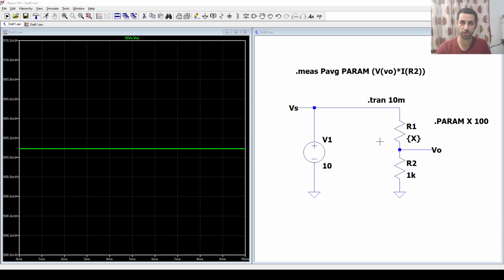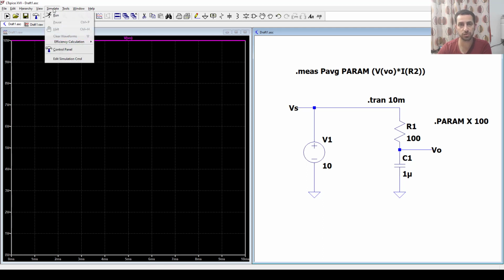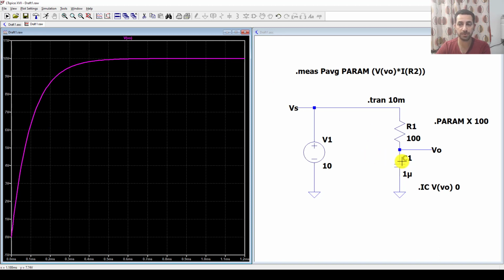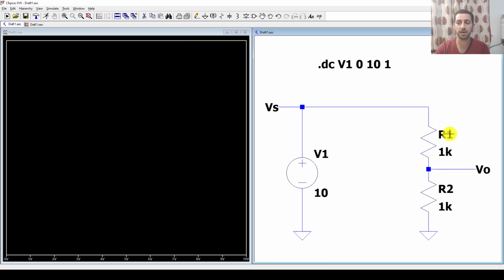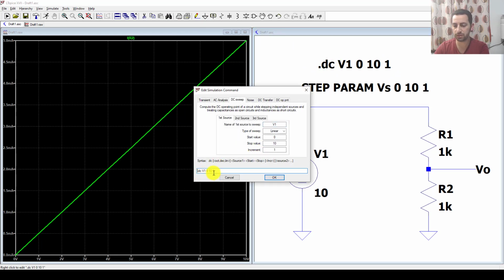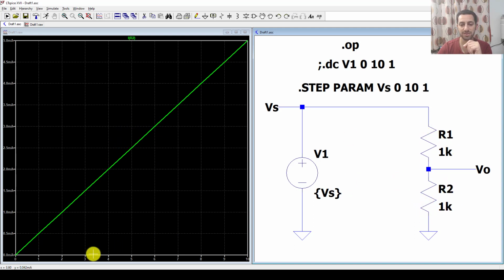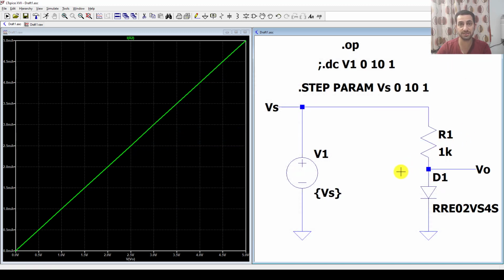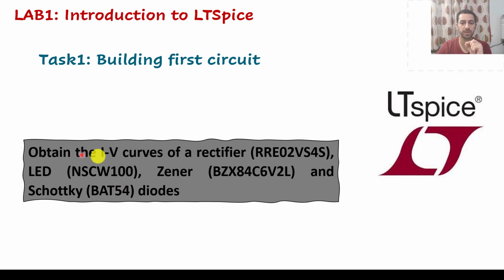Lab 1 Task 2 IV Curves of R and D in LTspice